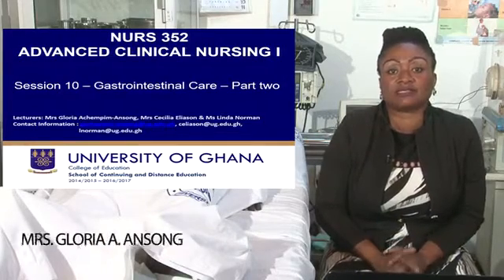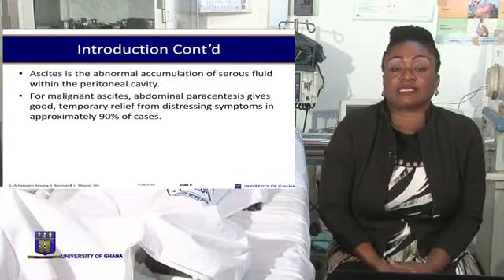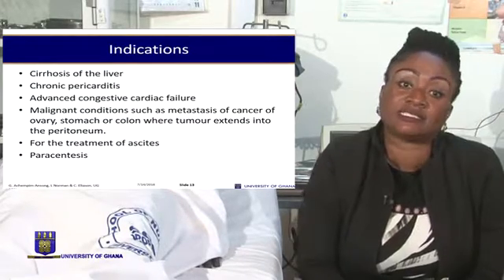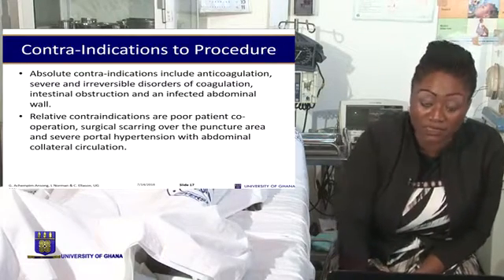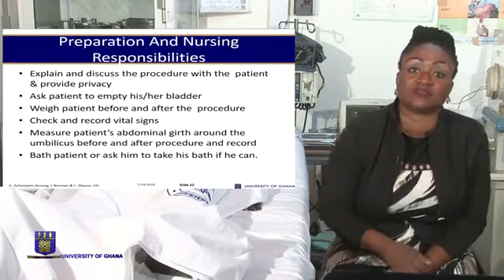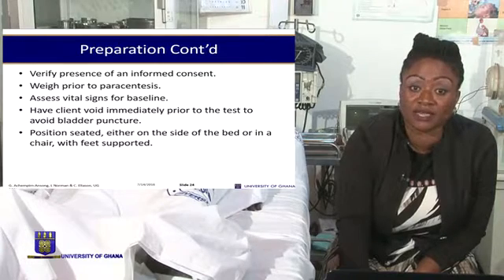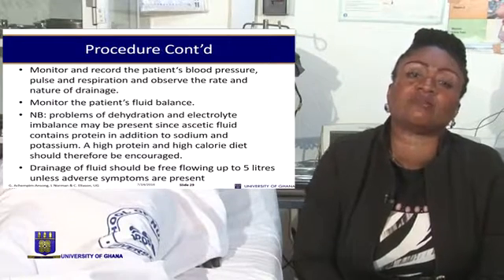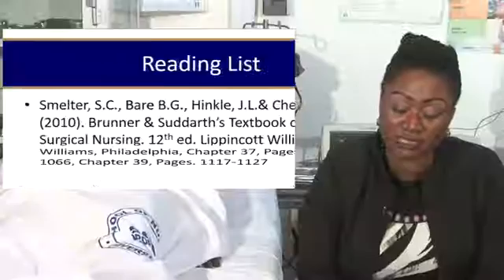NURS 352: SESSION 10 - Gastrointestinal Care - Part Two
19.1 Overview
In this session, students are introduced to clinical nursing procedures that have to do with the care of clients with gastrointestinal problems. The specific procedures discussed are abdominal paracentesis, laparotomy care and Heimlich manoeuvre. Others will be discussed in the next session.